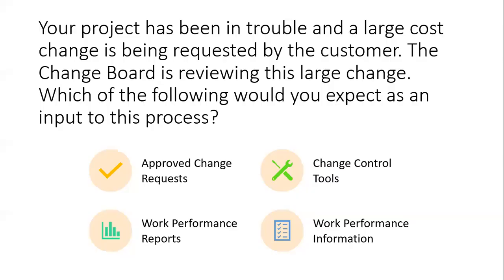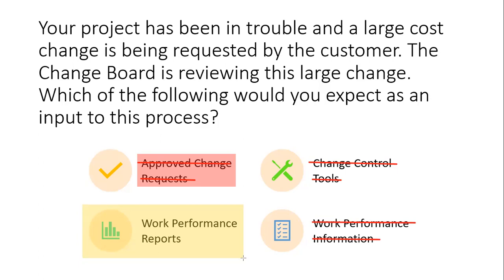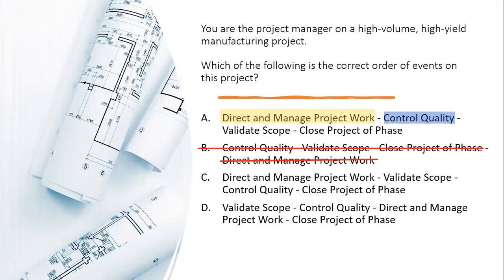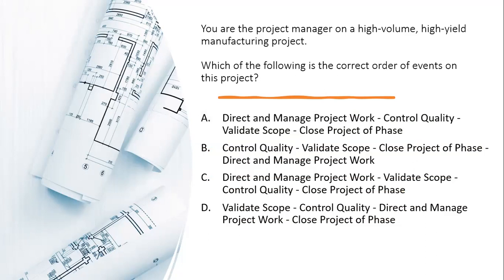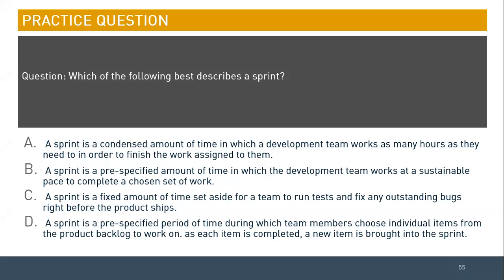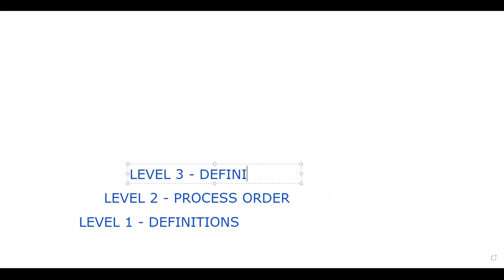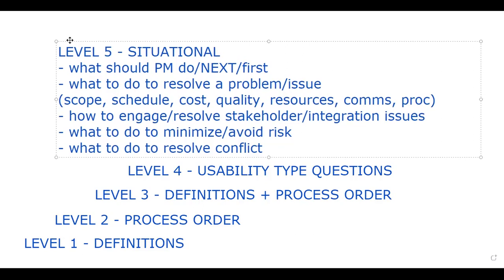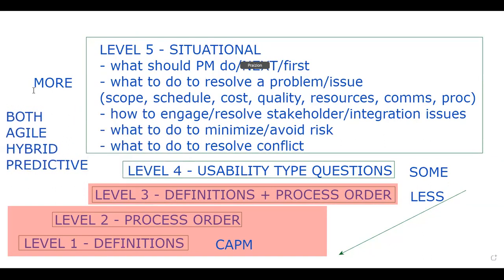5 Levels of PMP Exam Question Types (Easy Question Analysis)